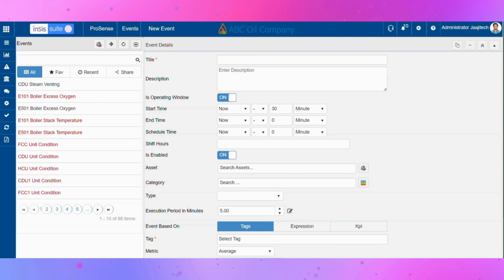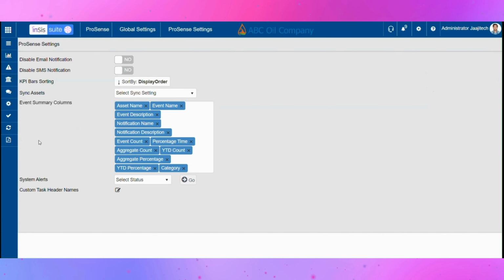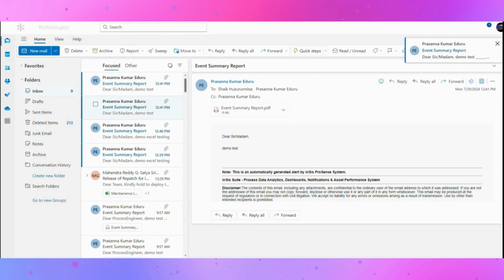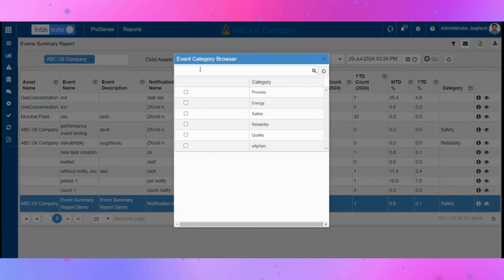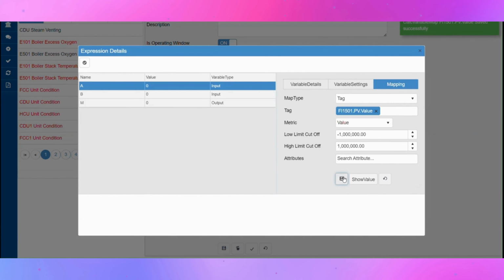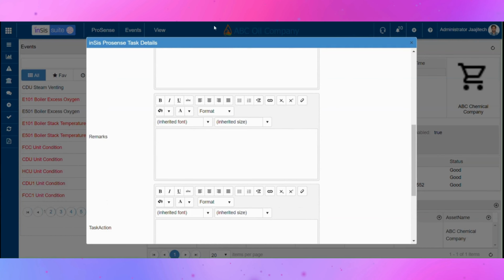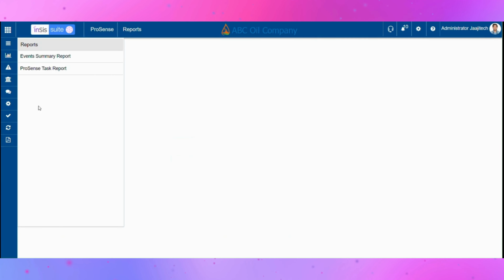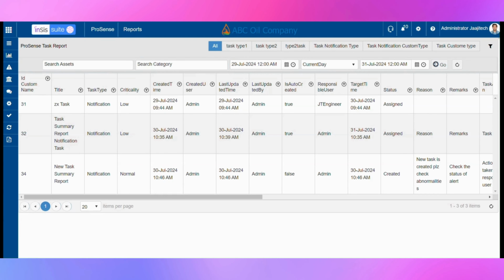Event And Task Summary Report